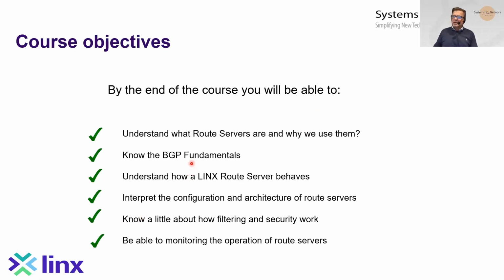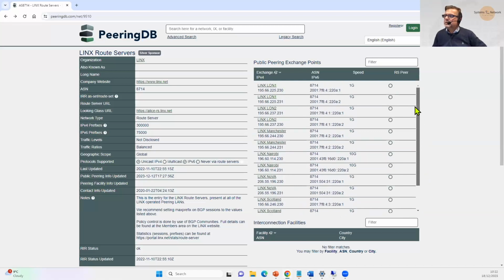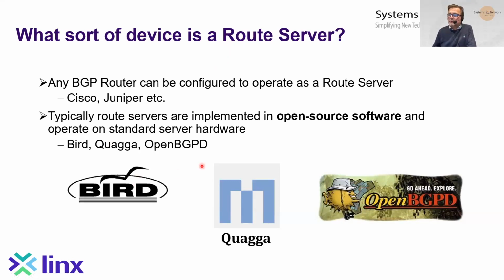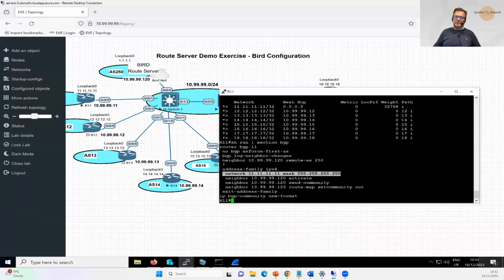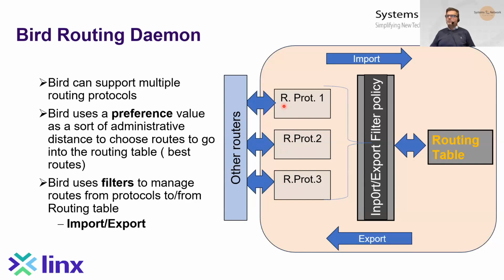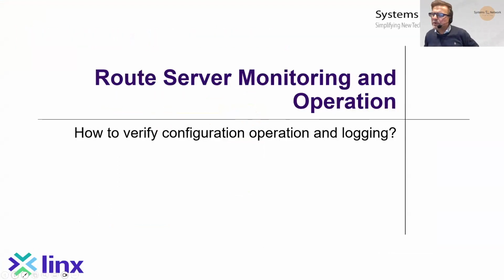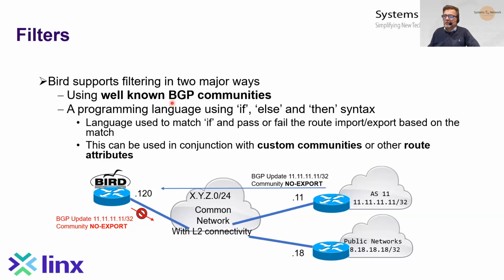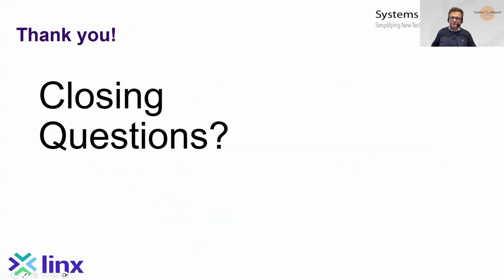Learn with LINX: LINX Route Servers webinar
Learn with LINX: LINX Route Servers webinar with Systems & Network Training.

Whats covered: This webinar will provide an introduction and overview of the fundamentals of BGP, routers and Route Servers, including architecture, function, features, configuration, monitoring, use cases, best practice and a demonstration using Bird Internet Daemon and Cisco IOS routers.

Who is the target audience: The presentation is mainly aimed at an audience interested in and involved in LINX Internet Exchange infrastructure operation and monitoring where they can learn about the environment of BGP and the use of Route Servers for multi-lateral interconnections between BGP Autonomous Systems.

Key learning points: Why do we use Route Servers?
• BGP fundamentals
• Route Server fundamentals and architecture
• Configuration and operation